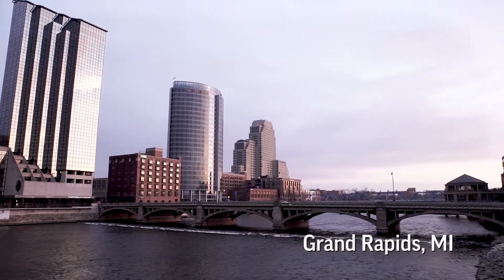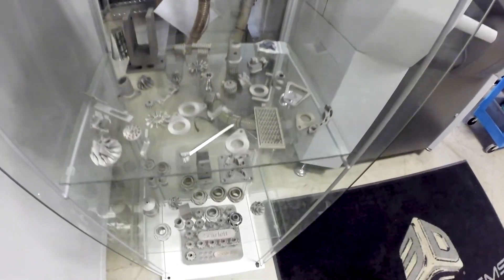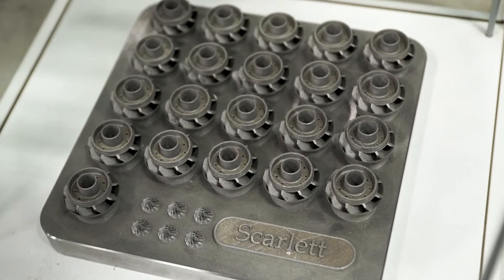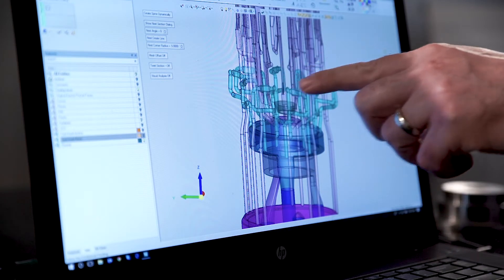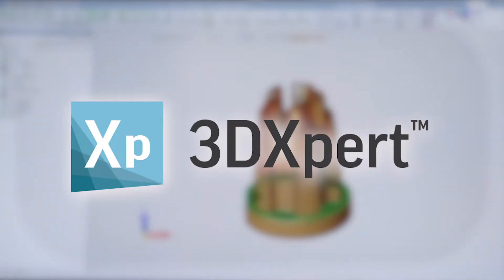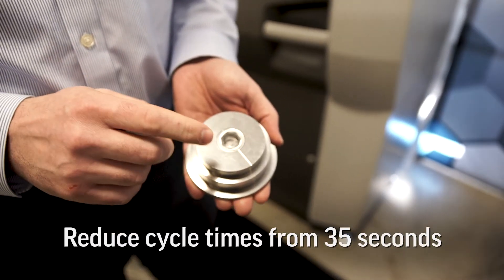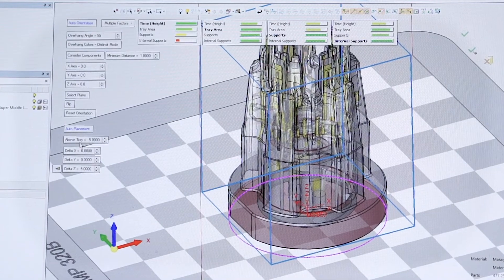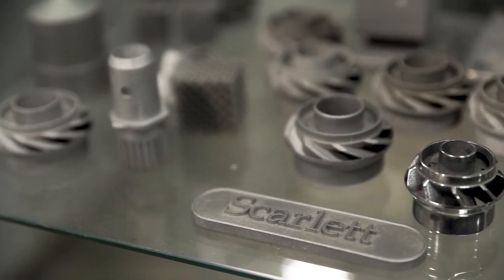Improving Part Quality With Metal Additive and 3DXpert at Scarlett, Inc.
See how the engineers at Scarlett Inc, (Grand Rapids MI) leverage metal additive manufacturing powered by 3DXpert design for additive software, to help customers improve part quality with conformal cooling for injection molds and tools. Understand where the focused design for additive toolsets of 3DXpert enables lighter weight designs and better performing parts.